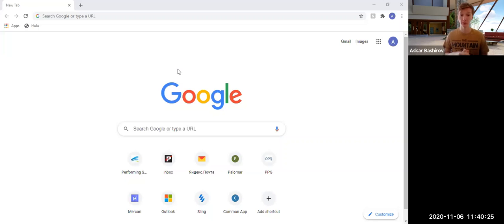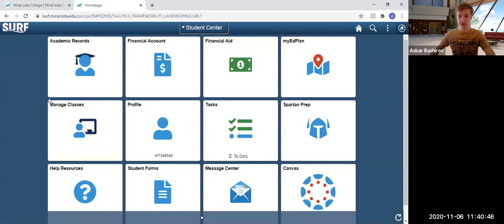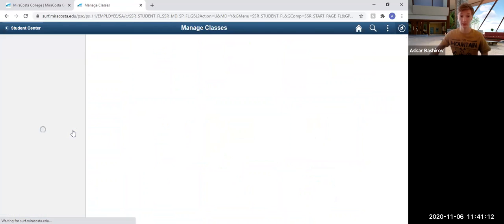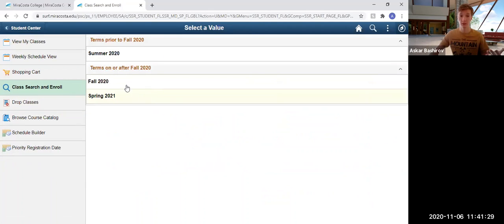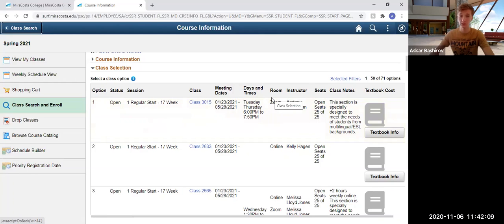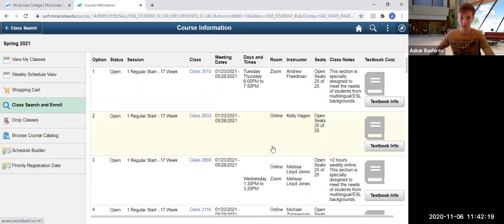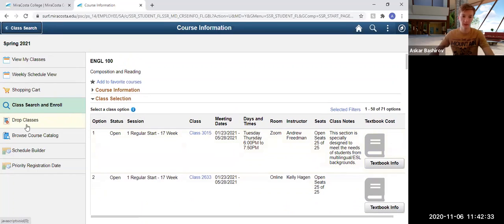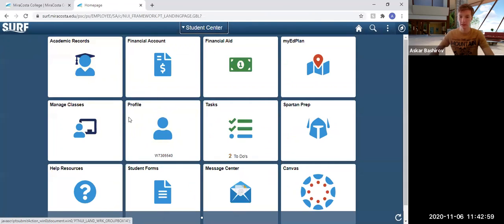How to use SURF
In this video our Outreach Team member Askar Bashirov going to explain in details how to use SURF and what do you need to know to survive in the college.